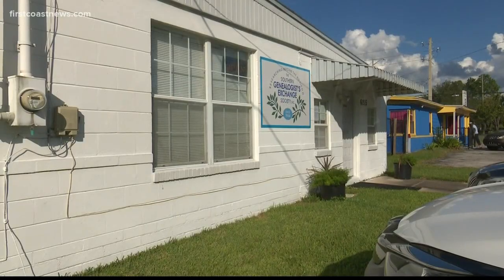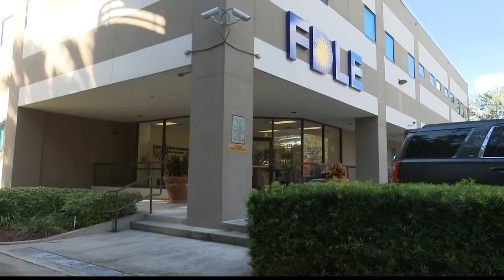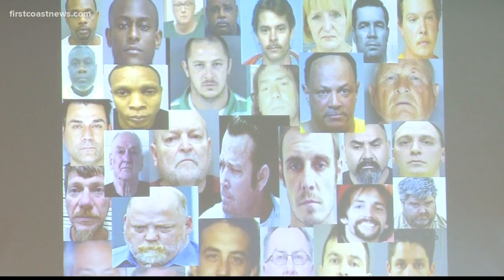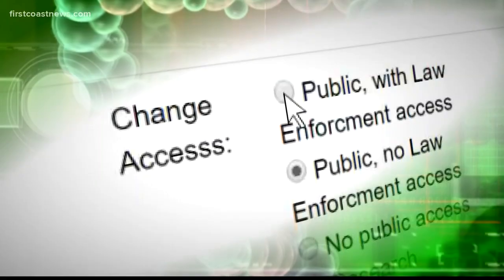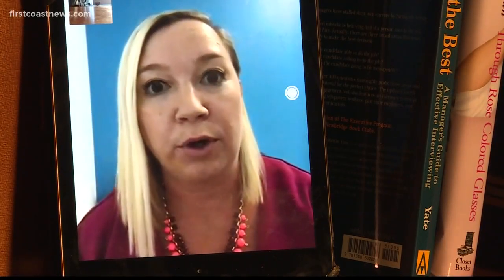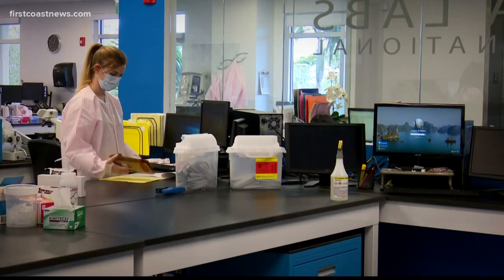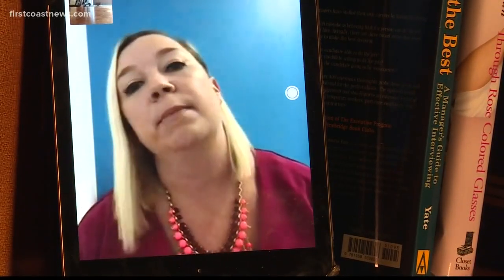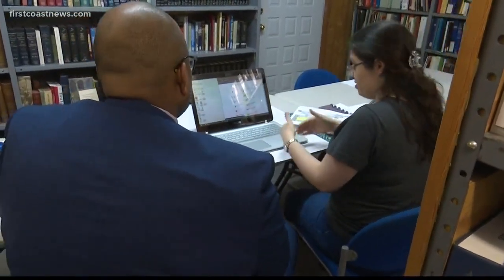Your DNA could help solve a crime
It's called Genetic Genealogy and detectives are looking at the branches of your family tree to find their suspect.